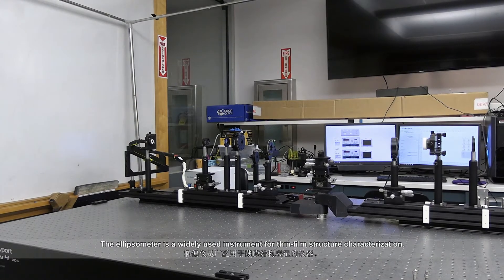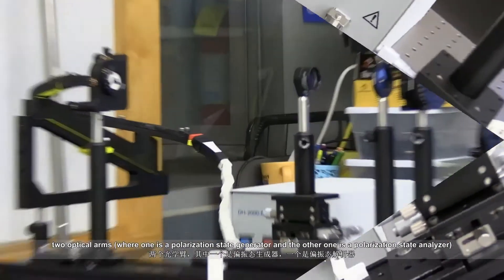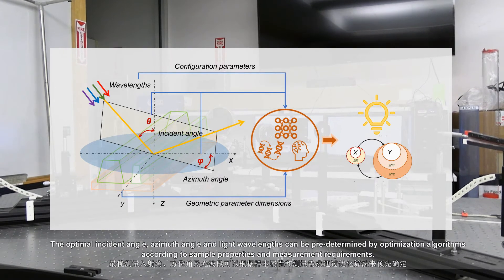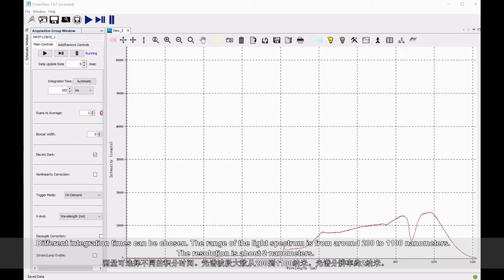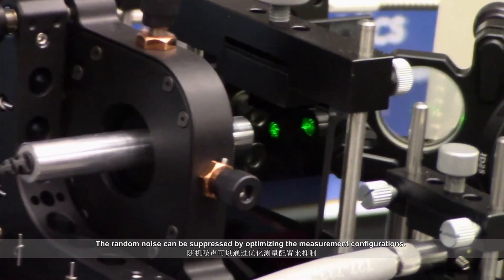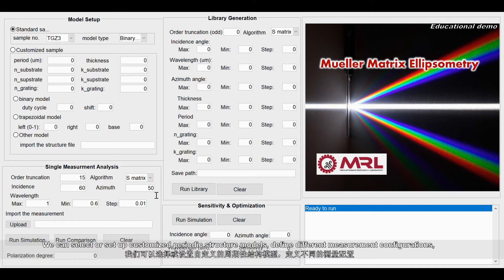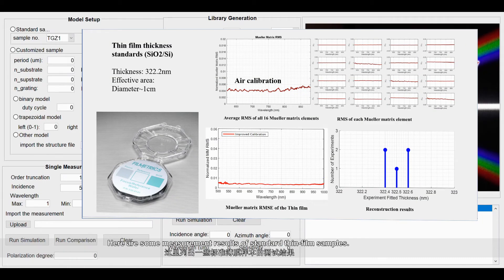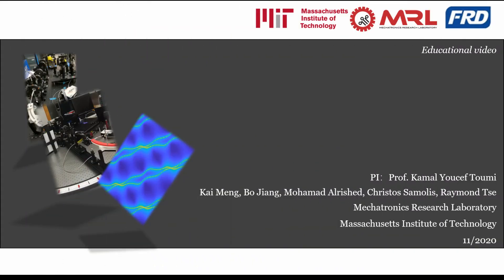Ellipsometry Education Video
This video introduces the basic concept of ellipsometry and demonstrates a custom setup designed at the MIT Mechatronics Research Lab.